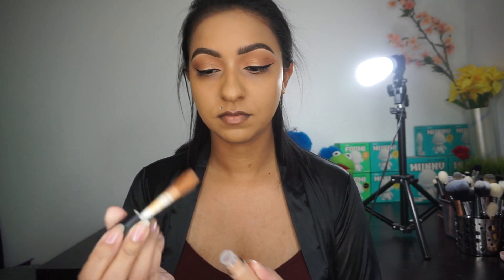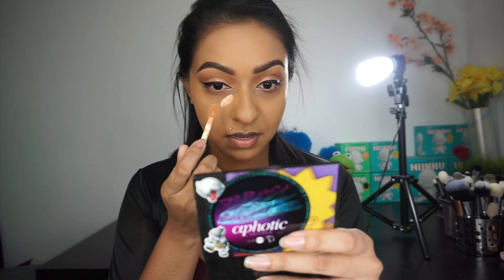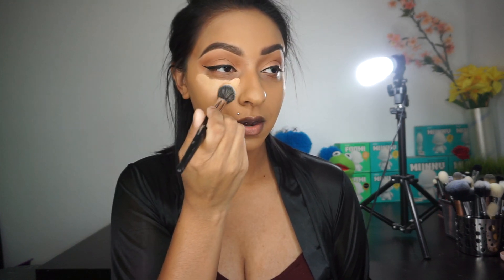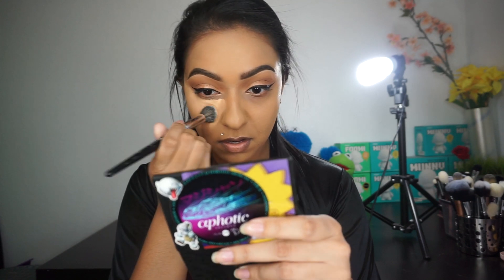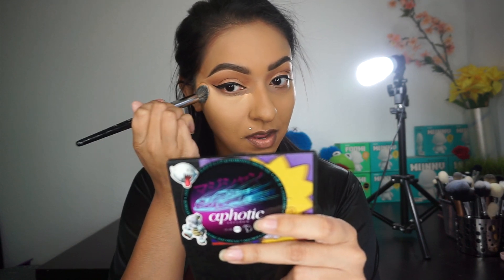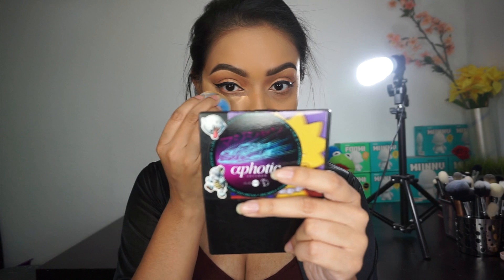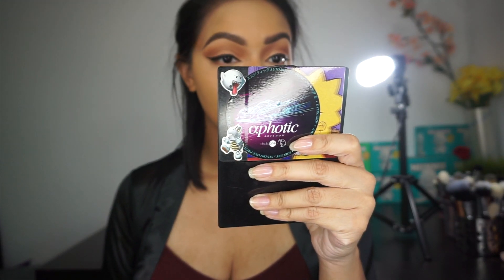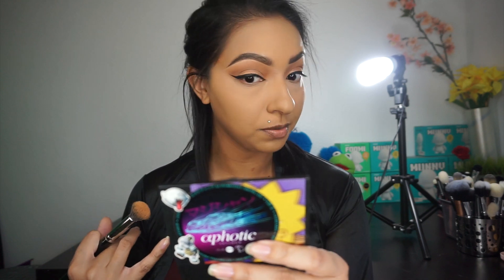Elf 16hr Camo Concealer | First Impression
I finally got my hands on this concealer- well a color close enough to work and wanted to try it out on camera for you guys.  I know this has been around for a little while, but overtime I saw them in stores only the fairest shades were on the shelf.
I've been looking for a great full coverage concealer since lately my dark circles have been extra bad and I'm glad to say I think I found my new holy grail.

Medium Biege